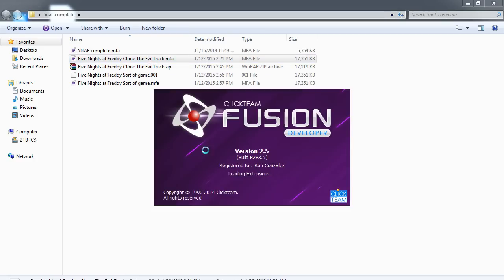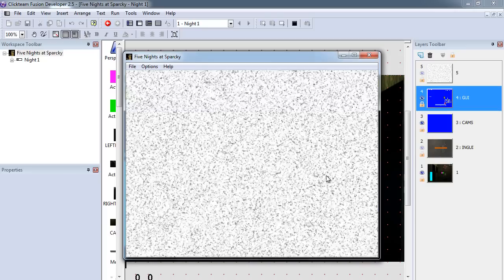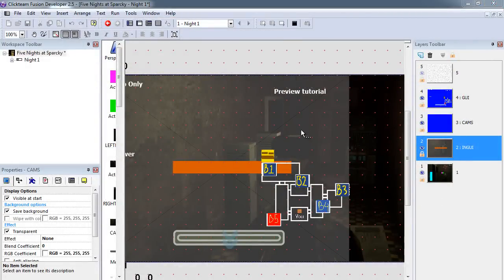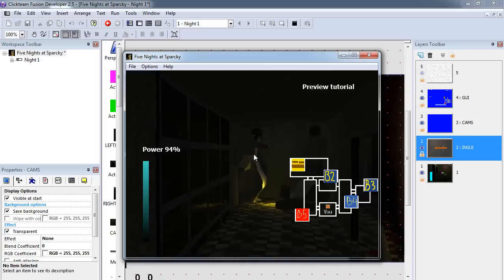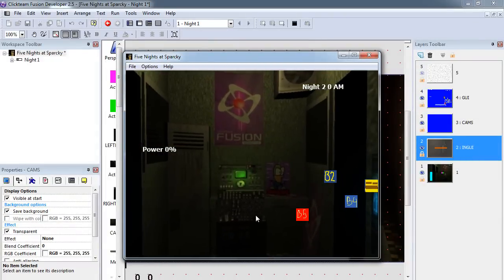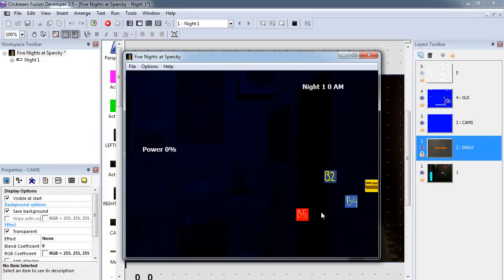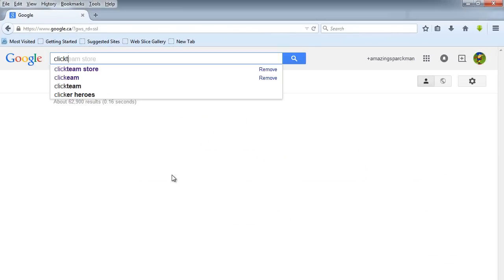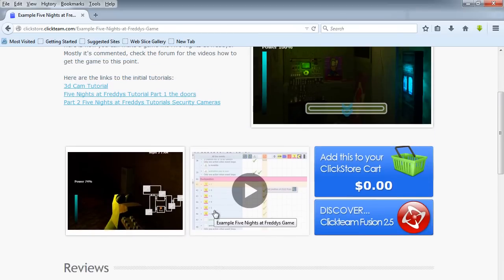Five Nights at Freddys Clone - Animatronic movement Example